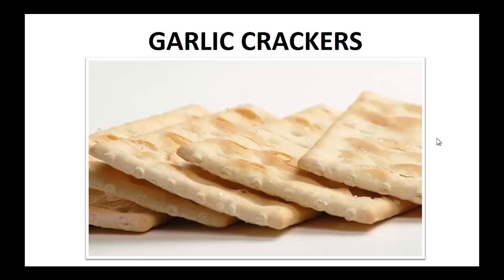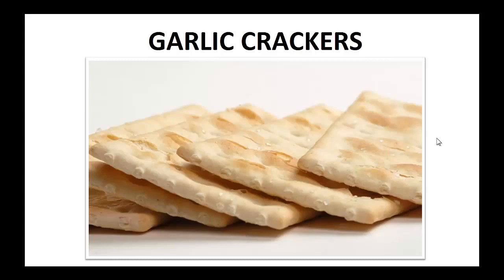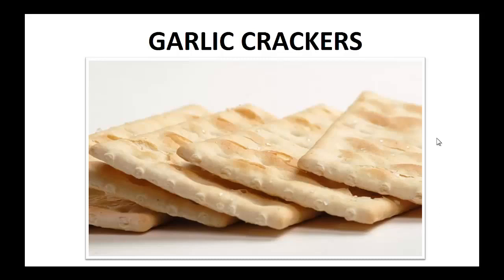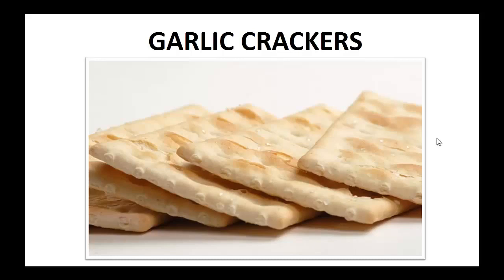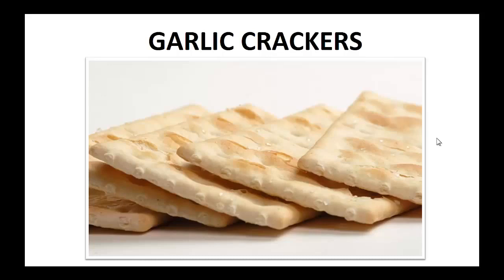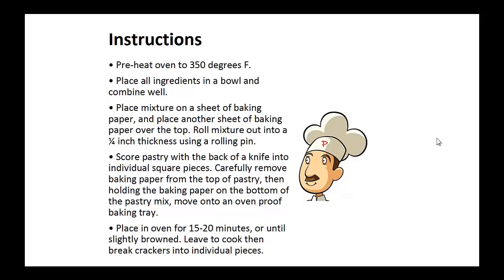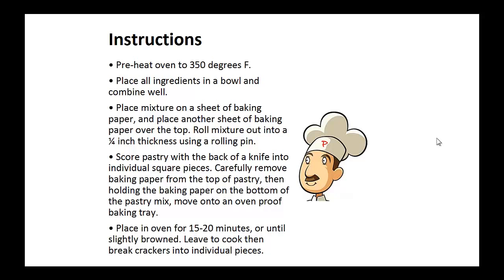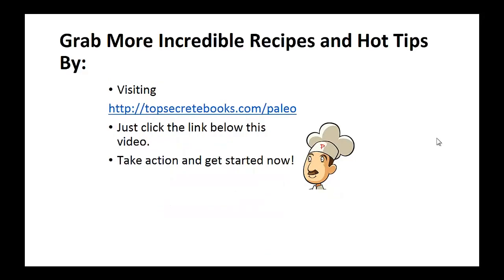snacks for diabetics || health & fitness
Learn the 7 easy steps to perfect health, the culmination of all the research, studies, data, and thousands of testimonials into an easy, simple and complete step by step solution to kick your diabetes butt for good. check here for more info ..